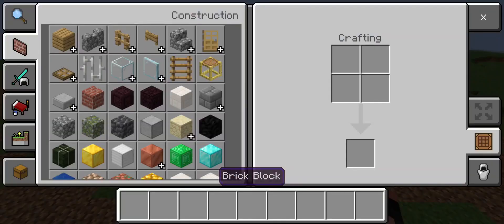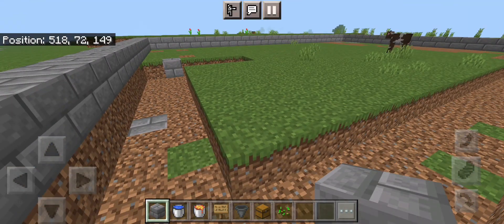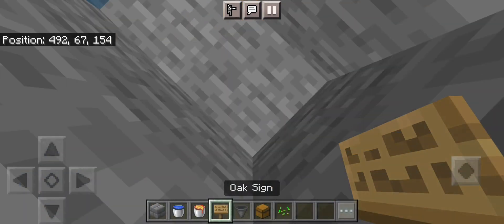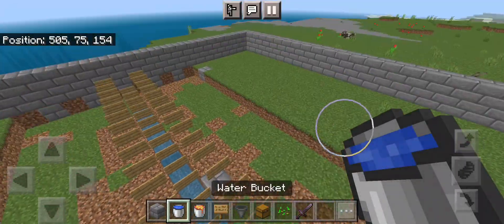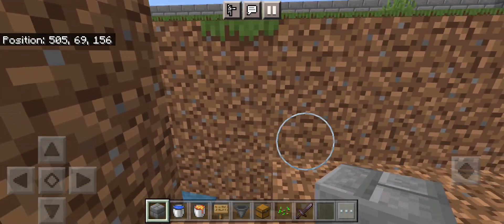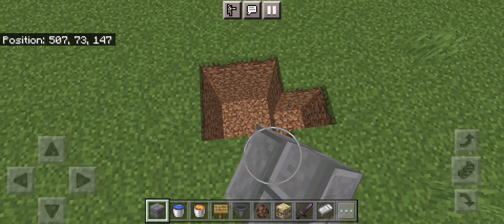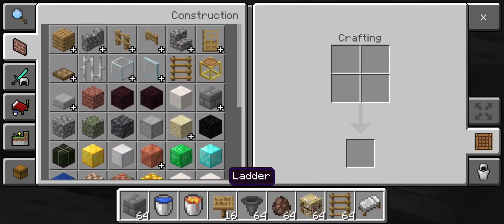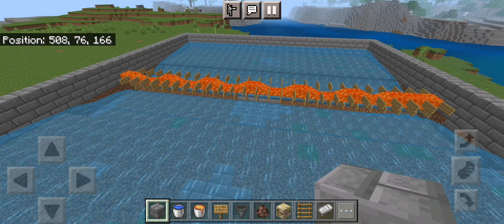Minecraft bedrock 1.20 iron farm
(not my design)